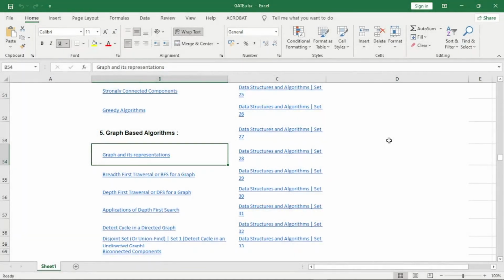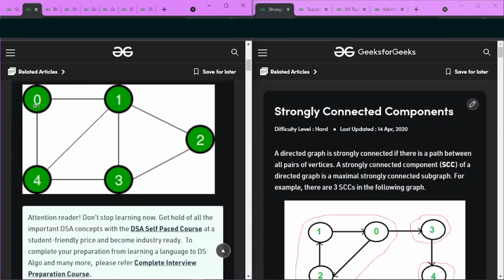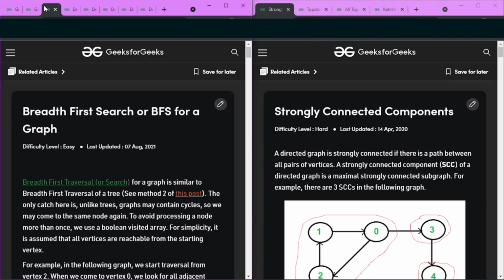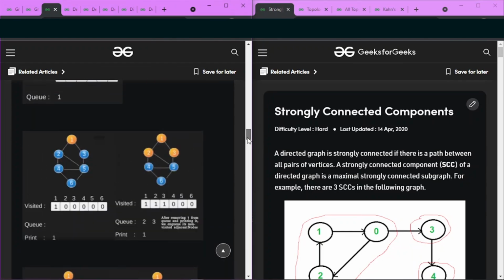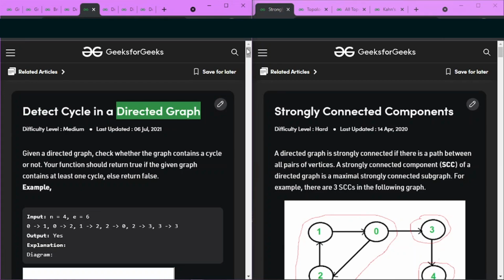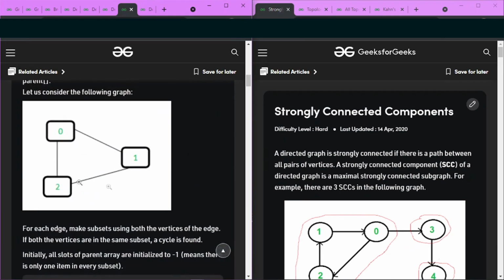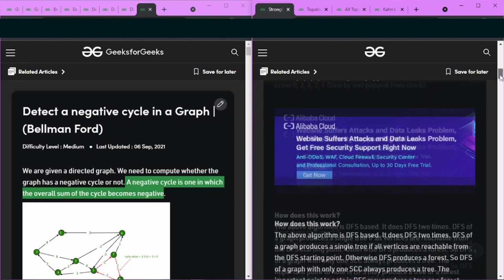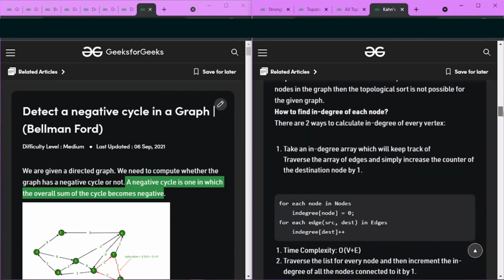Basic Data Structures: Graphs: Intro,Traversals,BackEdge,Cycle,SCC,Topological Sorting | Sec03Part27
Basic Data Structures: Intro,Traversals,BackEdge,Cycle,SCC,Topological Sorting